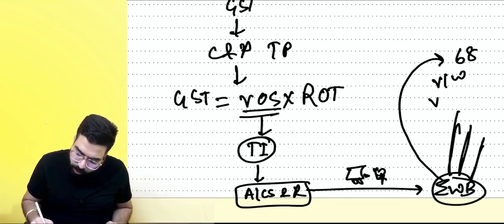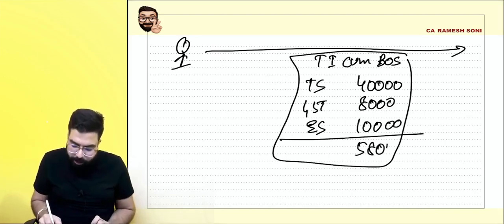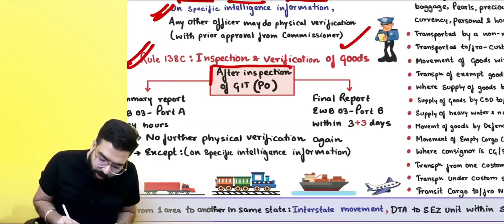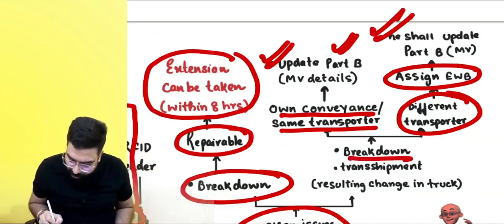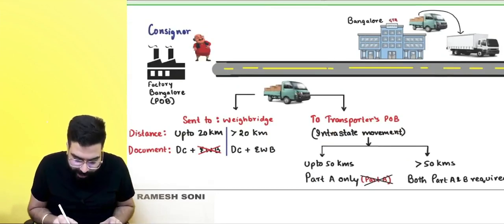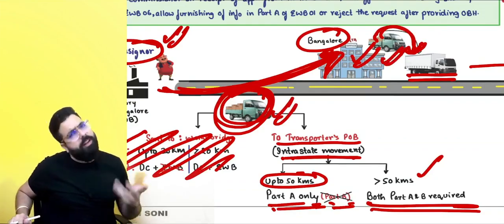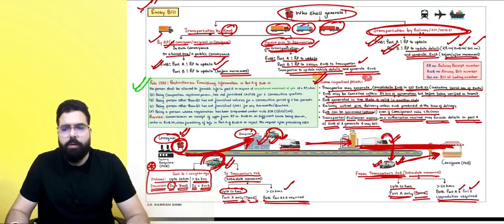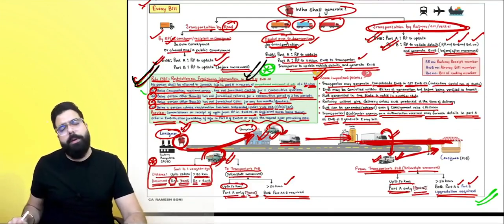Chart 25 & 26 E way Bill | IDT May 22 Revision | CA Ramesh Soni | English